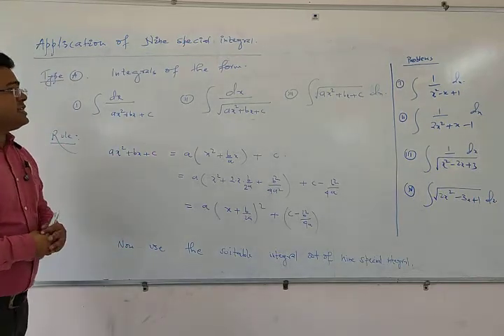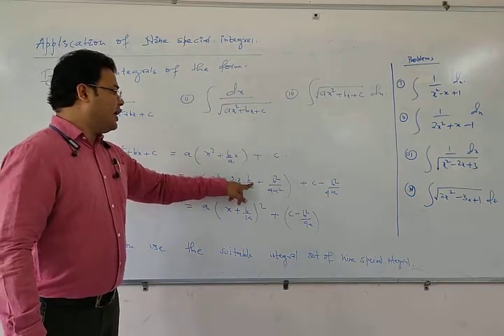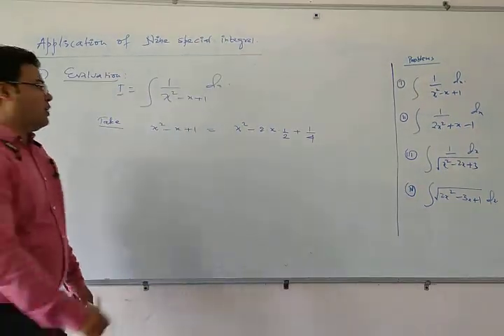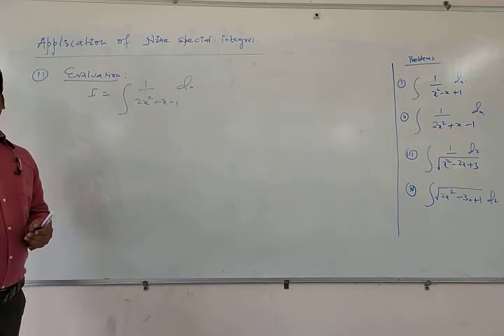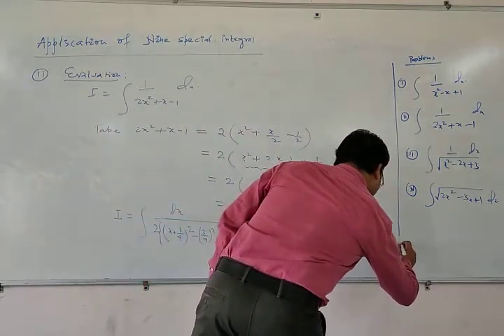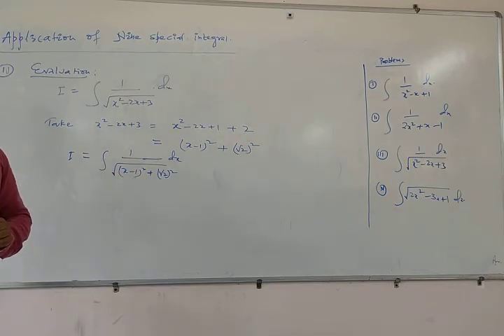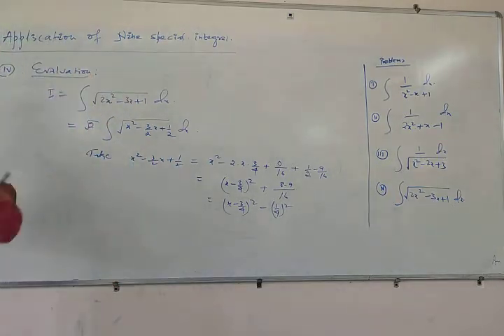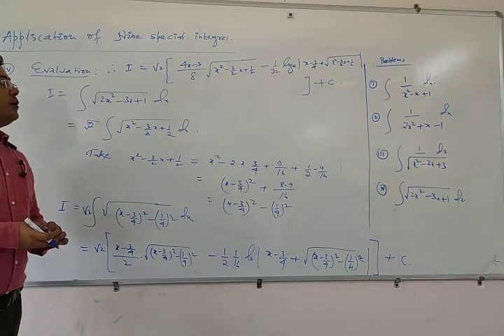[3]Lecture :14 { Use of nine special Integrals}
Type A   Indefinite Integration